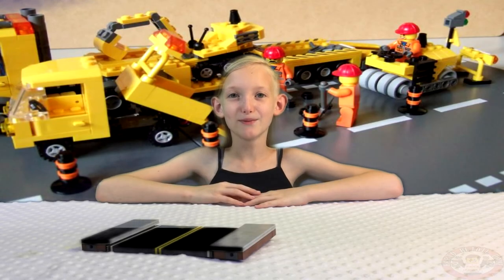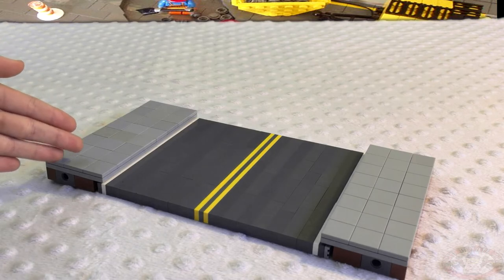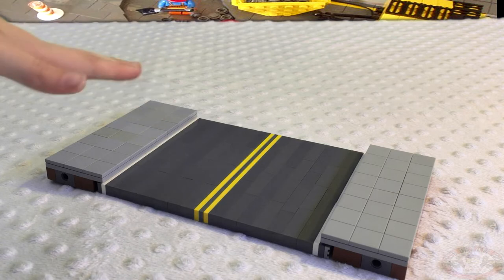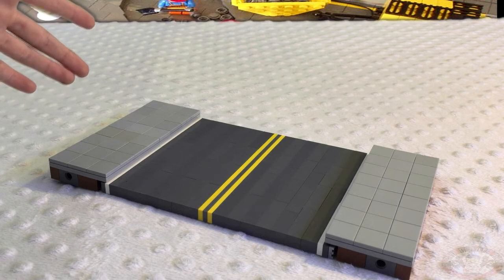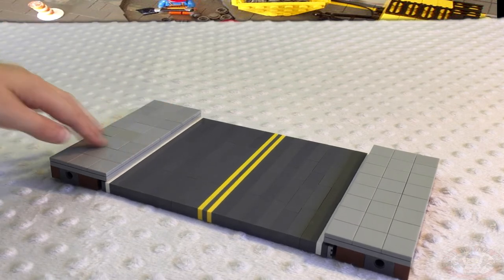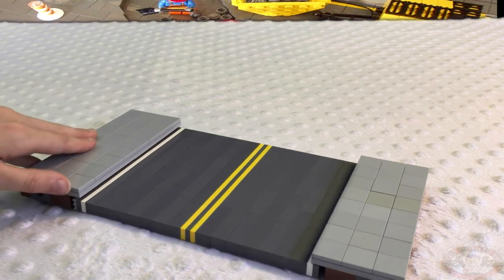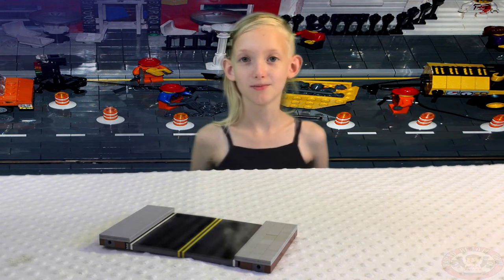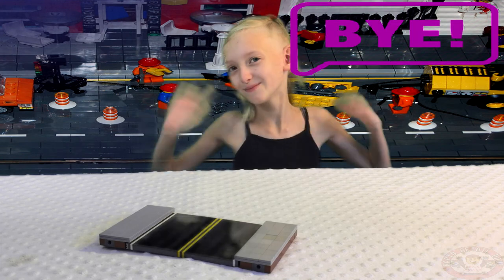THE AMAZING NEW LEGO MODULAR ROAD by BRICK ADDICT!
Willow is back! And this time she is here to show you the The AMAZING NEW LEGO MODULAR ROAD by BRICK ADDICT! An awesome way to customize your LEGO City even further, with these realist looking Modular streets!